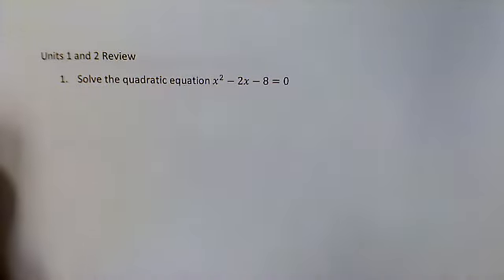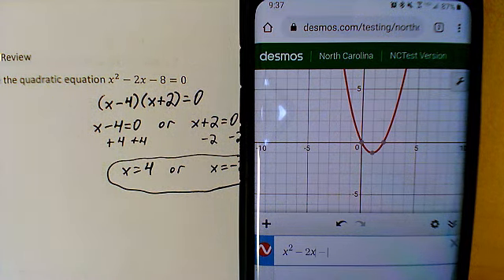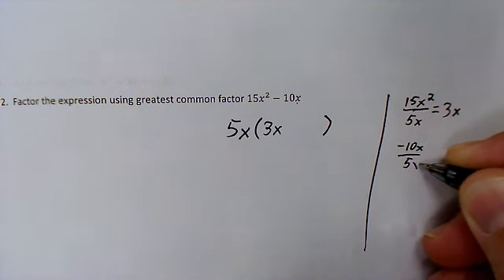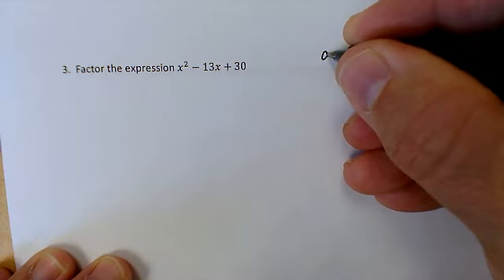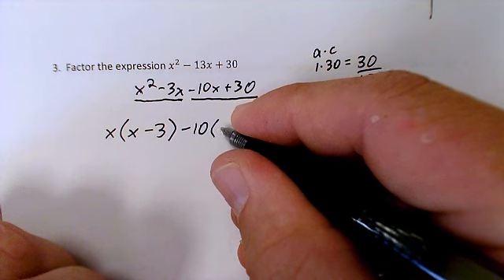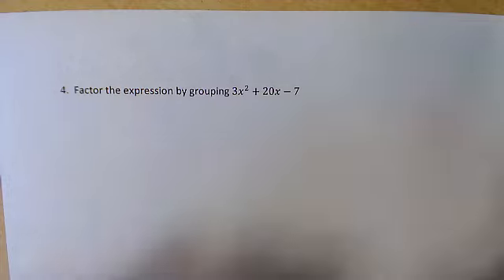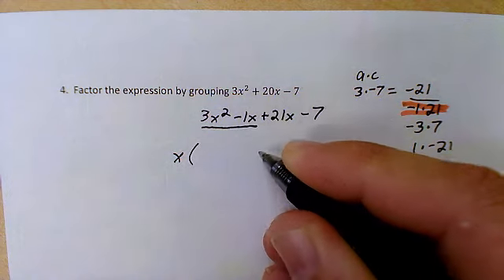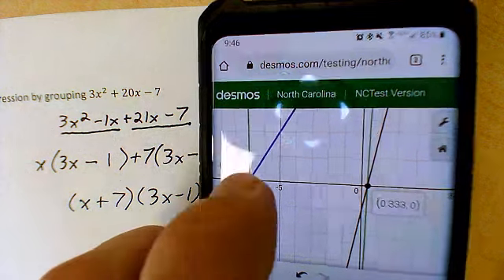Factoring and Rational Solutions Review